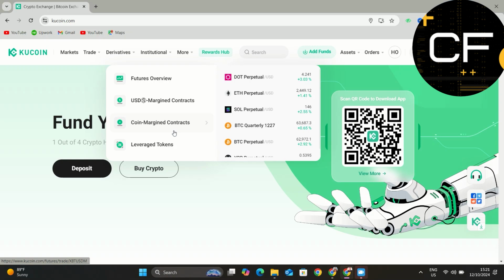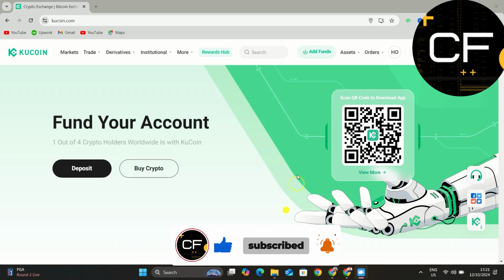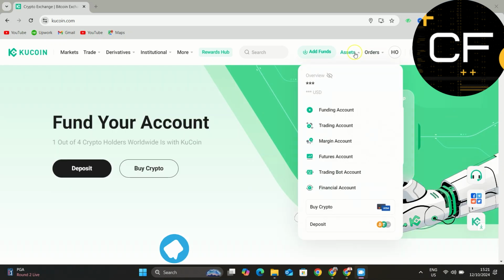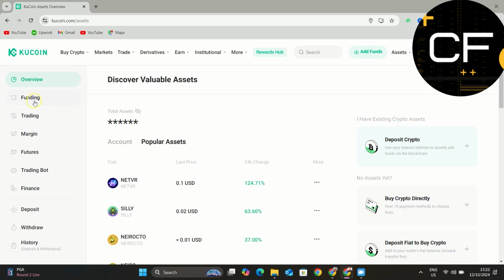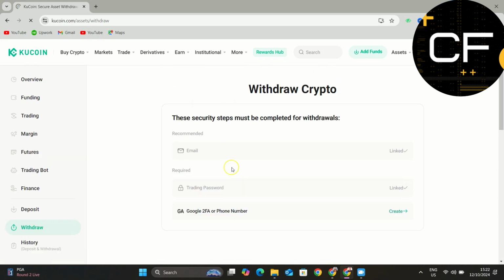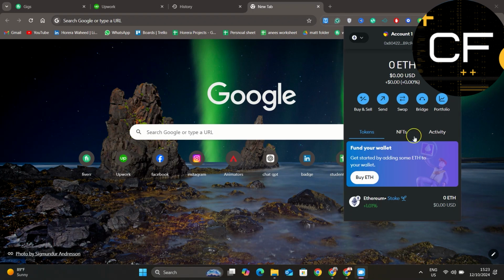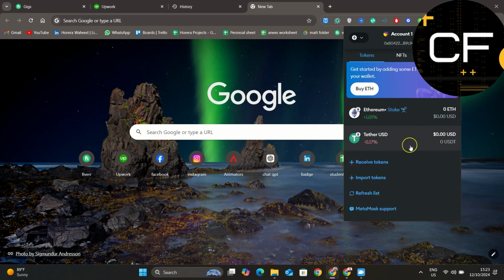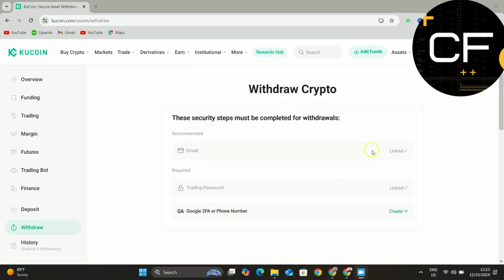How to Send Crypto from KuCoin to MetaMask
Learn How to Send Crypto from KuCoin to MetaMask. Watch this video for a step-by-step guide, covering everything you need to know!